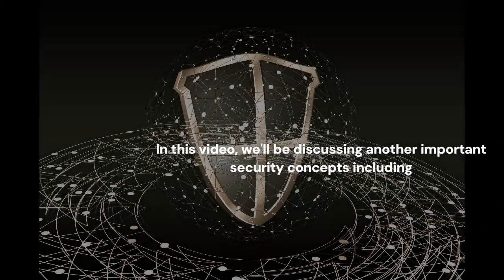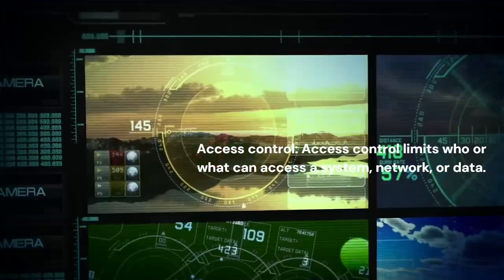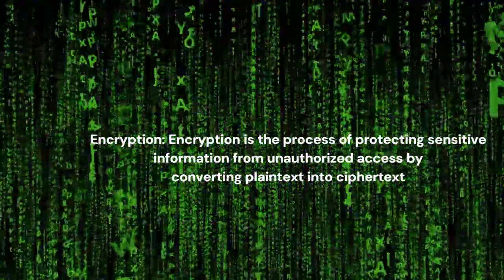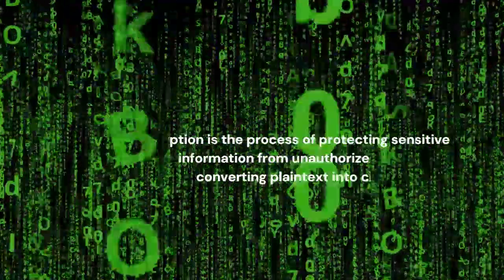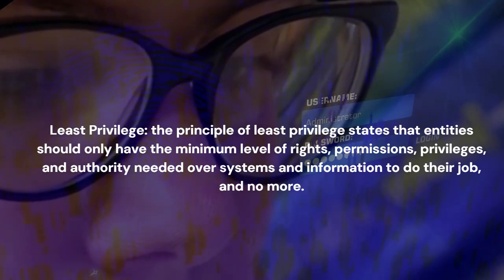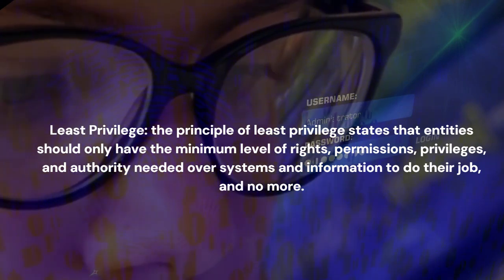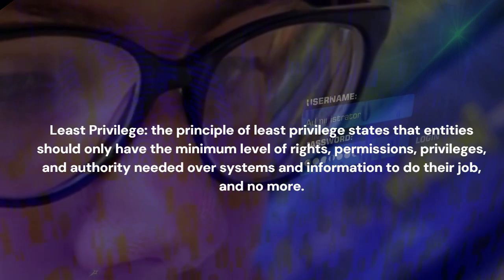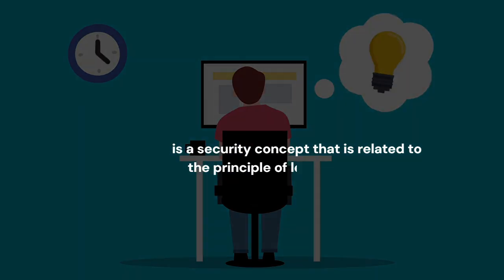Another Security Concepts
In this video we will discus another secuirty concepts, such as least privilege, defense in depth, encryption, etc.